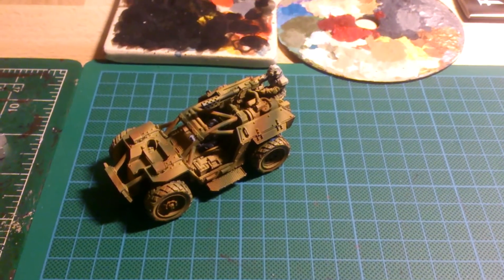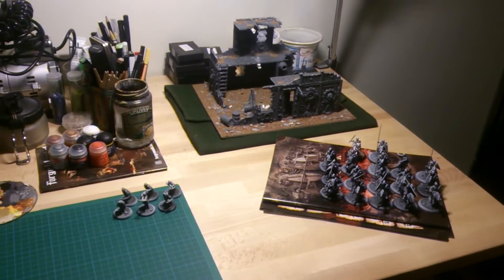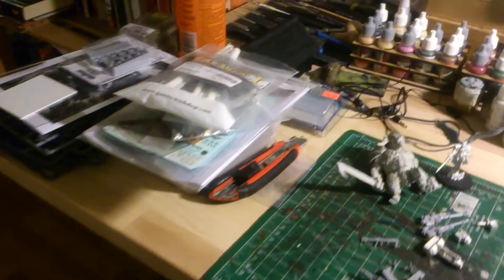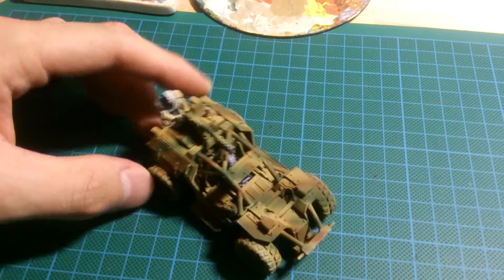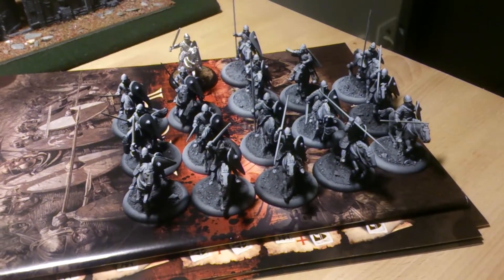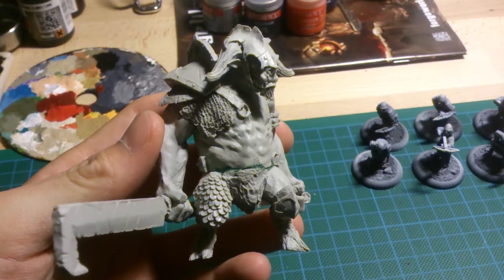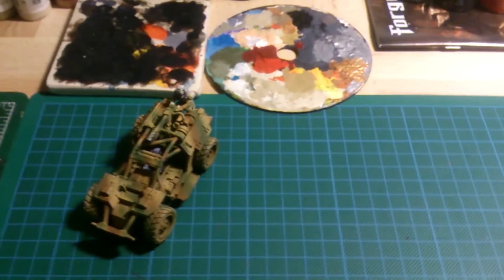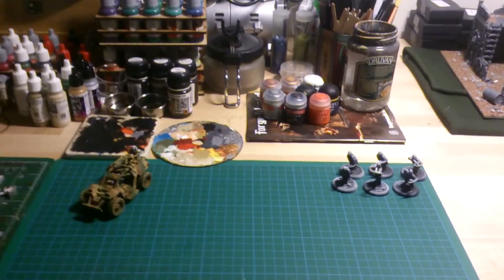Channel Update #1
My first studio update ever! I forgot to mention a thousand things that I had planned for, as I focused so much on where to point the camera! Hopefully I'll get the hang of it in future updates :)

As part of IDICBeers "Resistance is futile"-assimilation campaign, head over to Sgt.Tristan/Athilith's channel and comment bomb the following video with the text "Resistance is futile":
Remember, resistance is futile. Excuses are irrelevant.

My painting blog where most stuff end up sooner or later